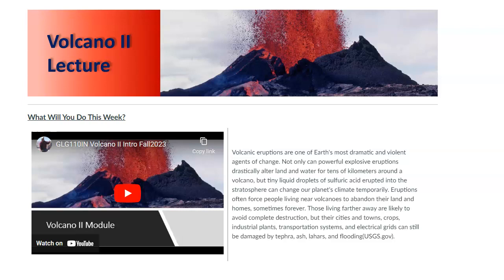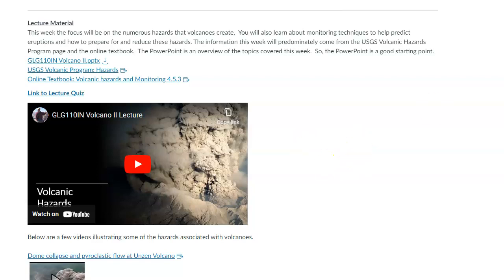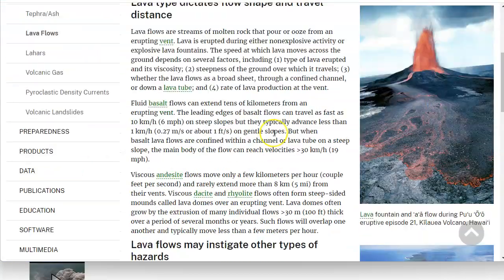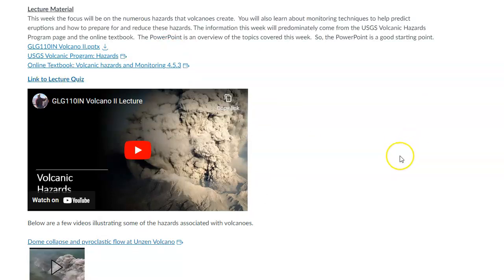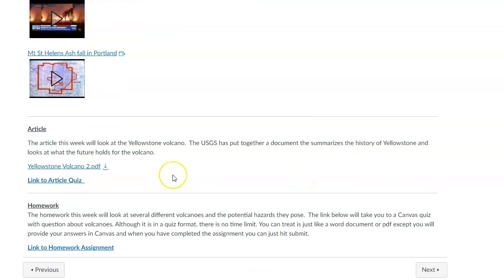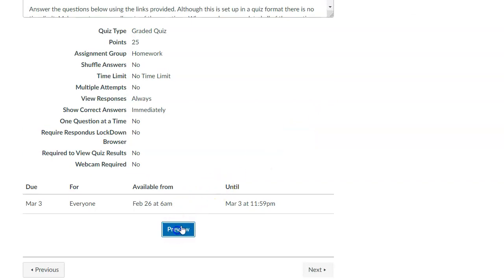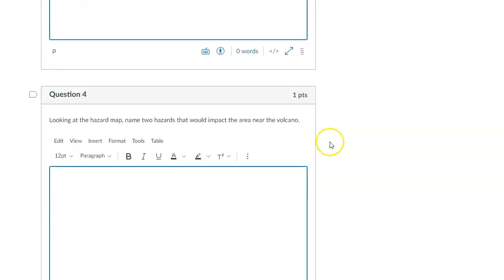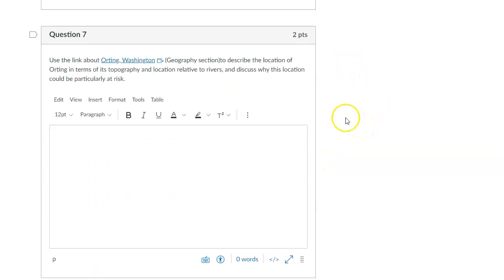GLG110IN Volcano II Intro SP24 Hybrid